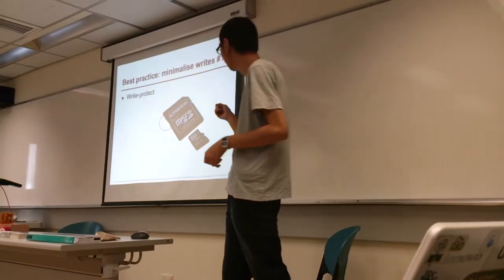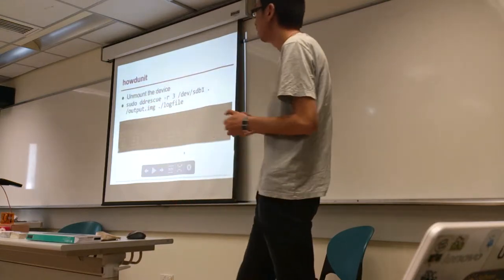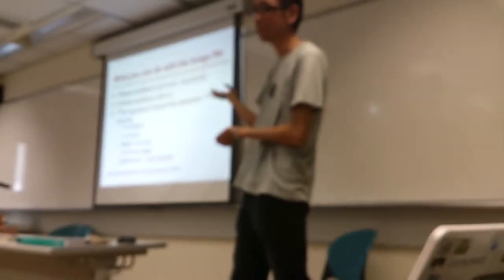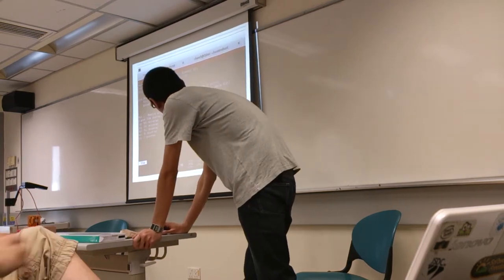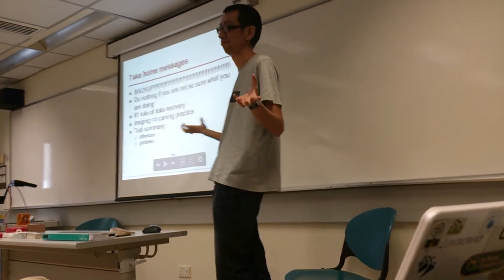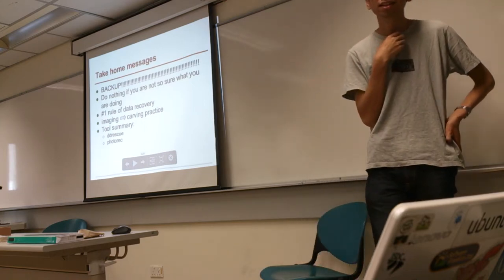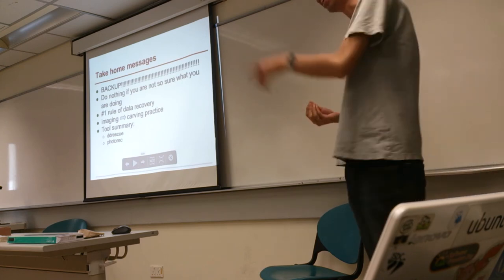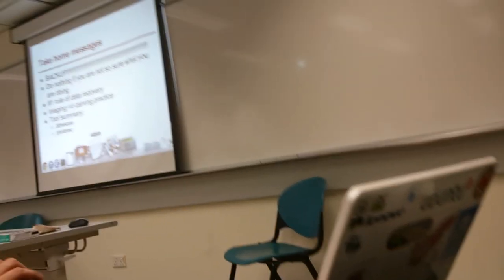Open Source Workshop #14 (June 2013) - part 2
Open Source Workshop #14 (June 2013)
By Hong Kong Linux User Group and Open Source Hong Kong

This part of the video contains the following topics.
- Rescuing a SanDisk microSD killed by Samsung Galaxy Note 2 using F/OSS by chainsaw

The rundown of the Open Source Workshop #14 (June 2013) is the following:
Agenda:
* Open Source News & Updates by sammyfung and haggen.
* Rescuing a SanDisk microSD killed by Samsung Galaxy Note 2 using F/OSS (chainsaw)
* Kernel-based Virtual Machine (KVM) talk by wanleung.
* Introduction of Mozilla Webmaker and Firefox OS by sammyfung.
* Open discussion and hacking session.